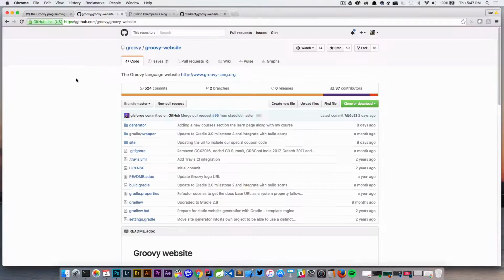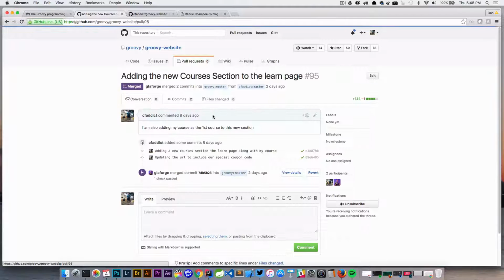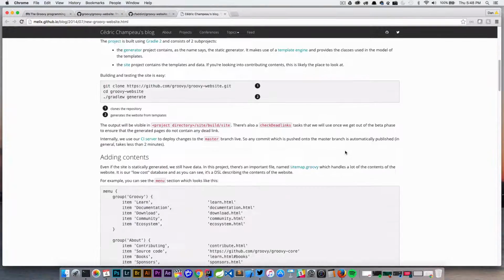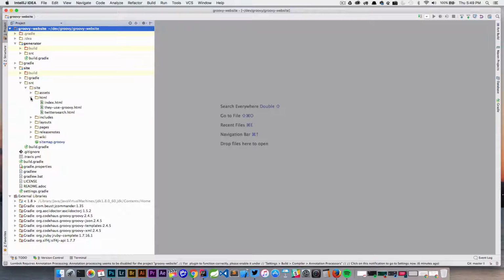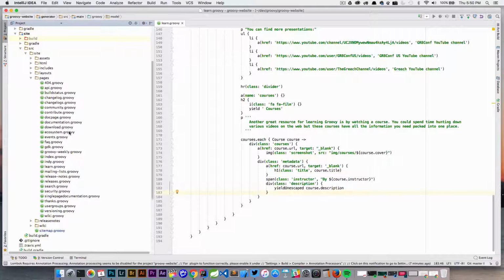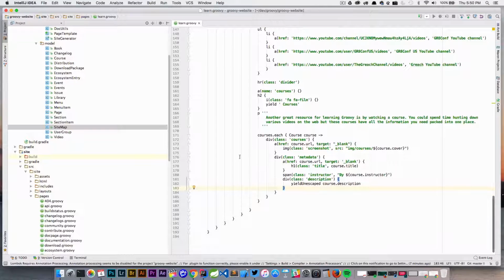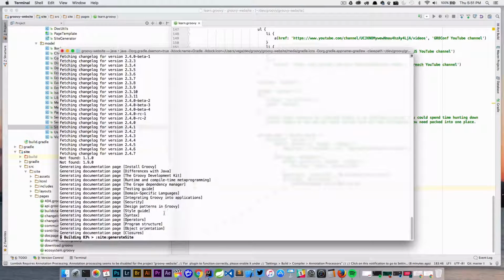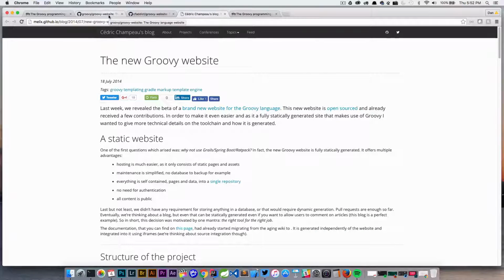Contributing to the Groovy Website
Enroll in The Complete Apache Groovy Developer Course for only $20

I recently made some changes to the Groovy Website and in this screencast we are going to talk all about them. It was really cool being able to contribute to an open source project. It was also fun to learn how the gang built the entire website on top of Groovy.

If you're interested in checking out the source code for the Groovy website and want to learn how they built it or contribute to it this video is for you.